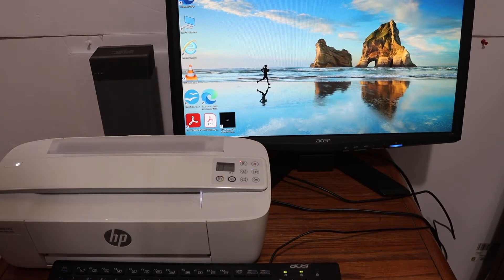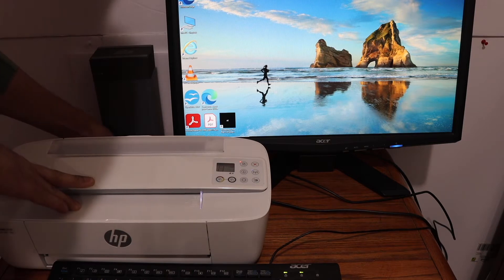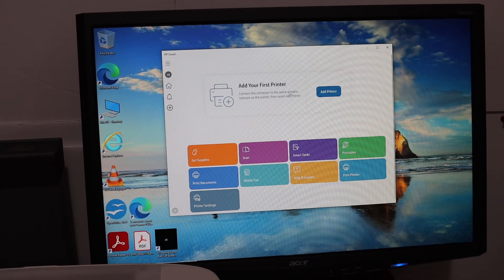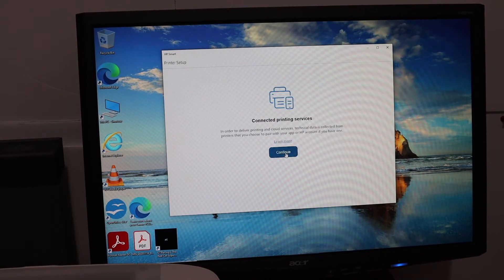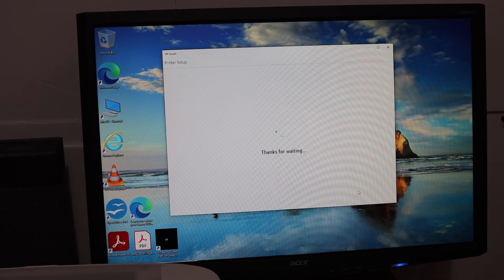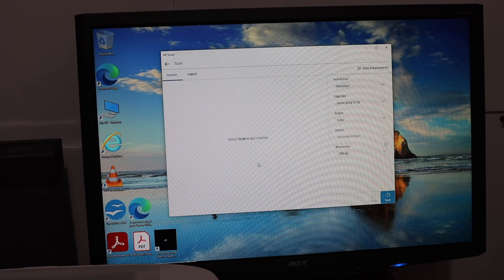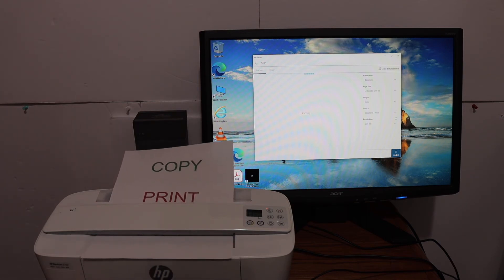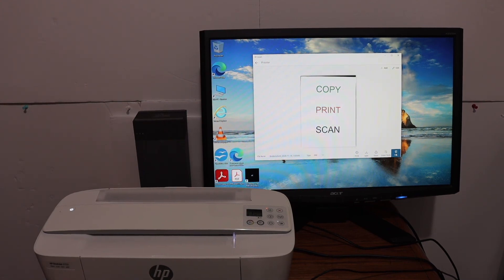HP DeskJet 3772 Scanning, Using "USB Data Cable", Windows 10 PC / Laptop & Review.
This video review the method of using your HP Deskjet 3772 all-in-one printer using a USB Data cable with your PC or Laptop easily.  This video helps in the following topics:-
HP Deskjet 3772 Setup PC
HP Deskjet 3772 USB Setup
HP Deskjet 3772 connect to Computer
HP Deskjet 3772 scanning
HP Deskjet 3772 scan to computer
HP Deskjet 3772 printing
HP Deskjet 3772 USB Printer
HP Deskjet 3772 setup Windows 10
HP Deskjet 3772 scan with USB Cbale
HP Deskjet 3772 setup laptop
HP Deskjet 3772 all-in-one printer review